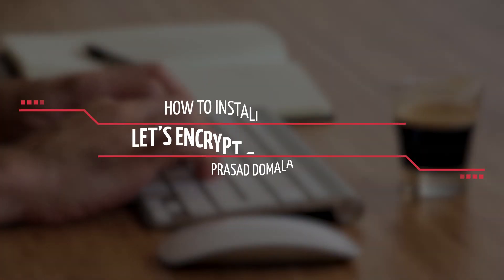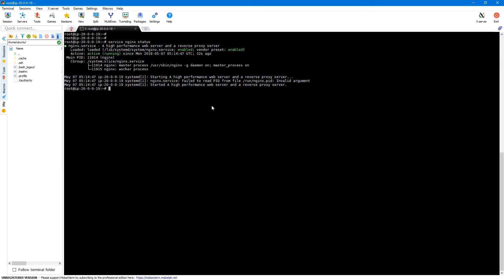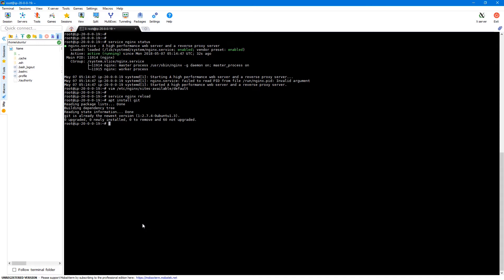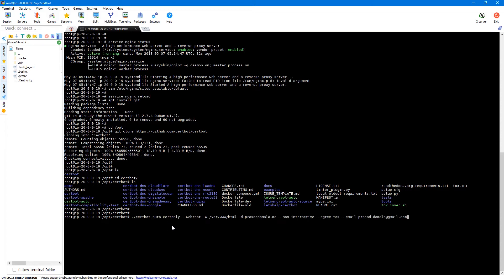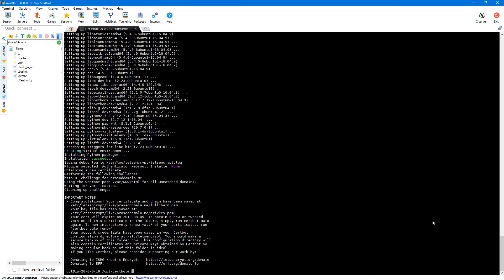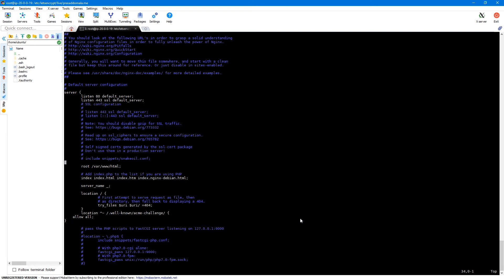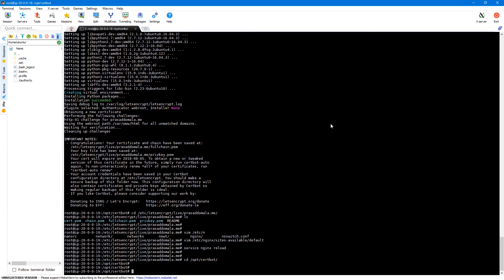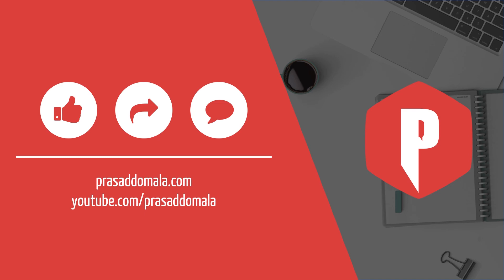How to install and configure SSL Certificates using Lets Encrypt and Certbot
In this demo, I will show you how to install and configure SSL certificates using Lets Encrypt Certificates and Certbot.